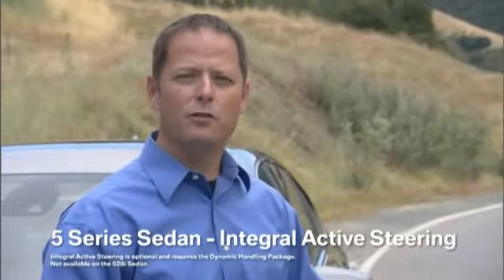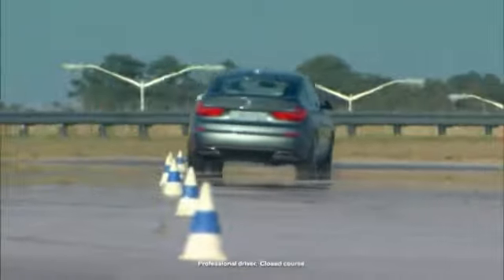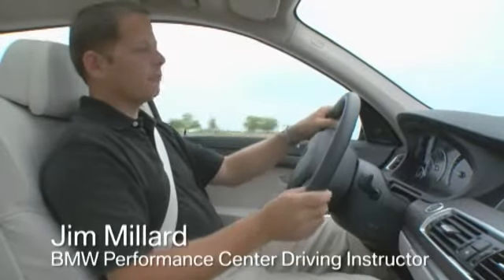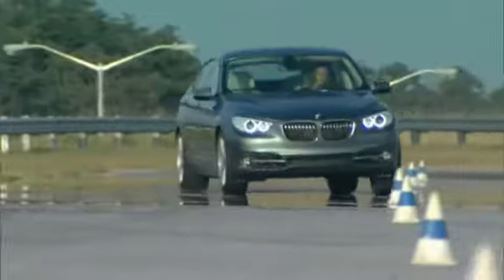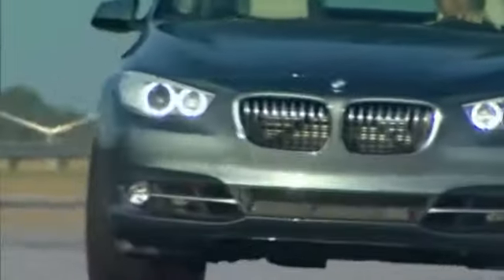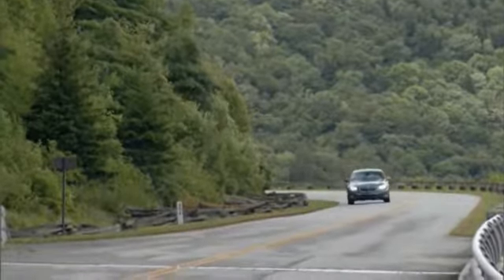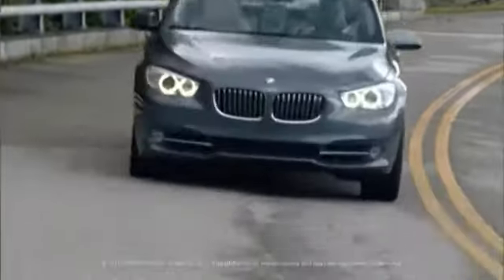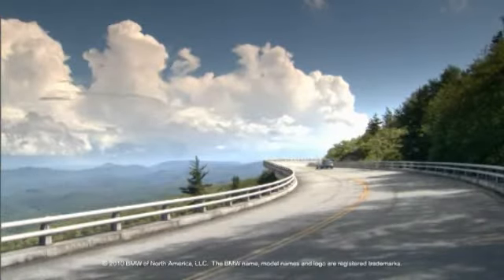BMW Integral Active Steering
Integral Active Steering makes maneuvering even easier. At speed below 37 MPH, the rear wheels veer 3 degrees in the opposite direction for absolute precision while turning. At highway speeds, the wheels turn in the same direction for added stability.